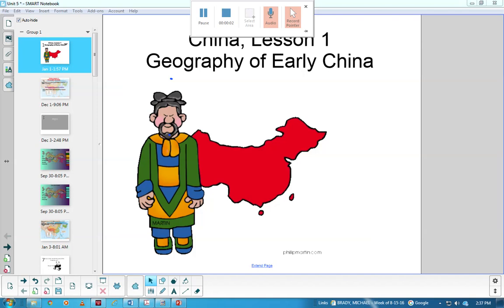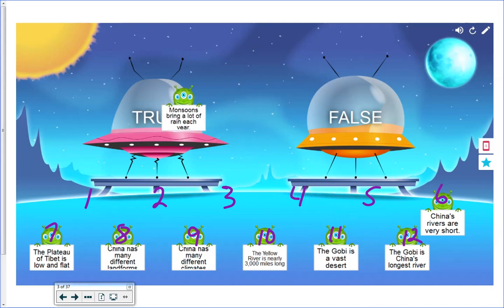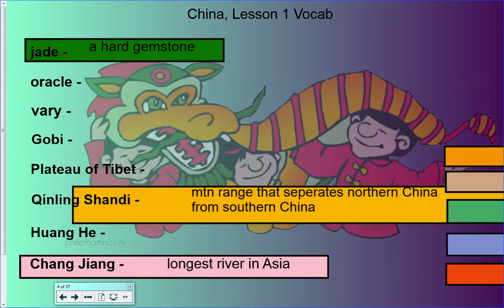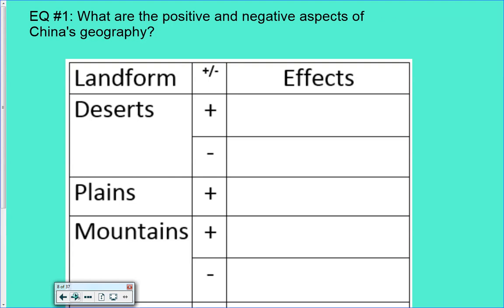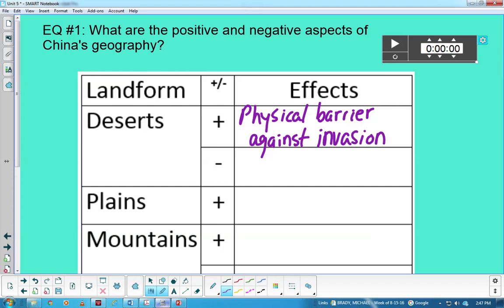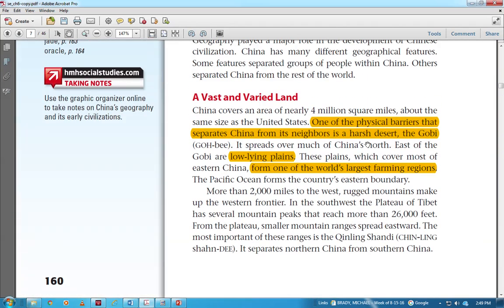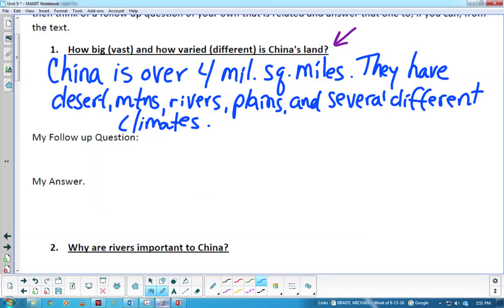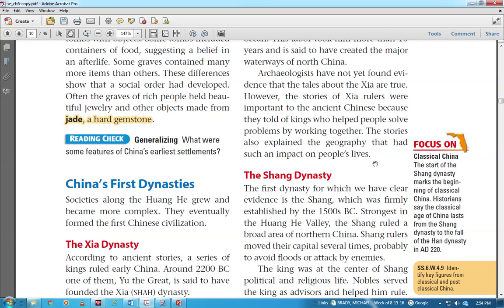China, Lsn 1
This is the whole lesson with audio from the classroom. Watch as a review or to make up work if you're absent.